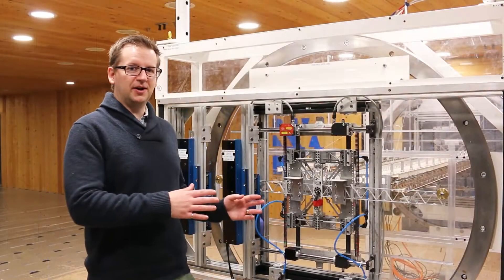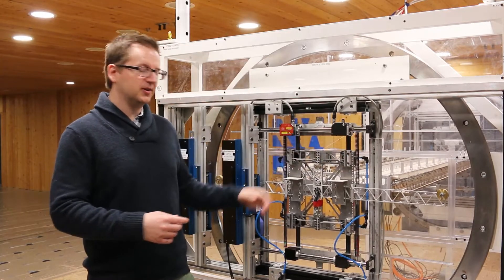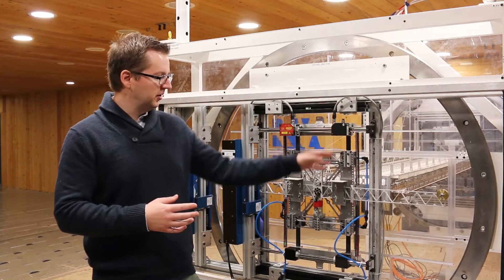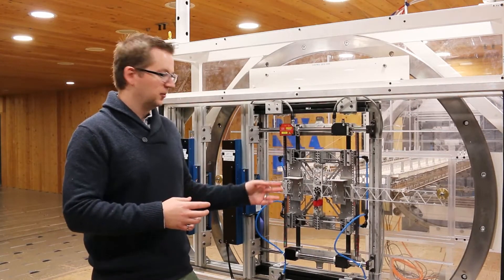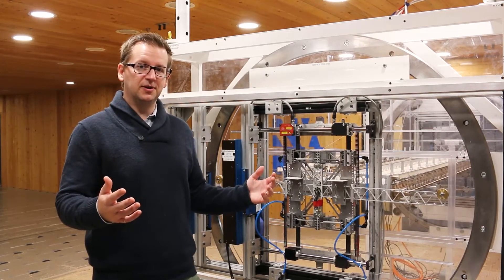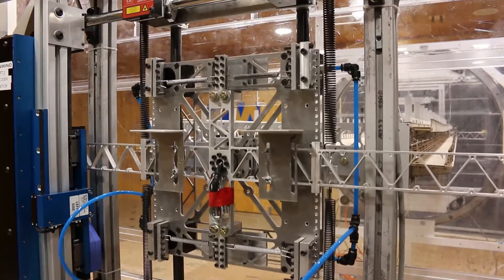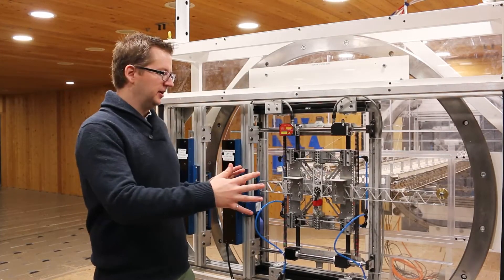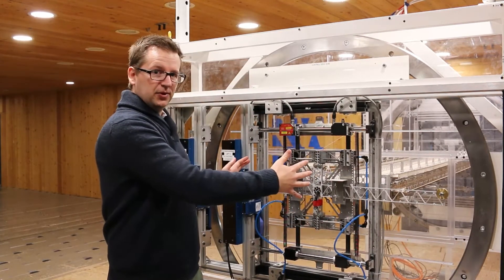How to test a bridge design in a wind tunnel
How & Why with RWDI is a video series that answers questions about engineering for the built environment.

Here, Zachary Taylor discusses how wind engineers test bridge designs in a wind tunnel in order to optimize the bridge’s performance and safety. Zachary is a Technical Director at RWDI, an environmental engineering consulting firm.

RWDI is a group of industry leading scientists and engineers with over 50 years of experience in wind tunnel testing and engineering for the environment.